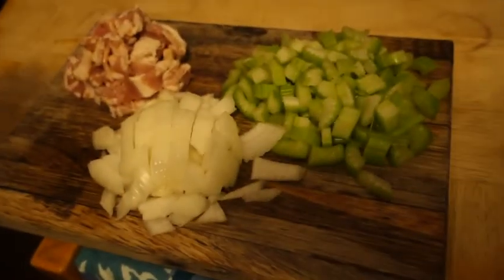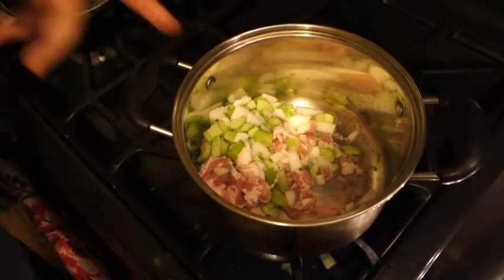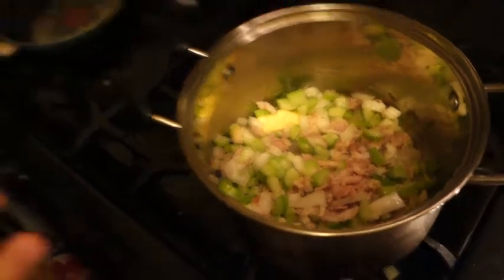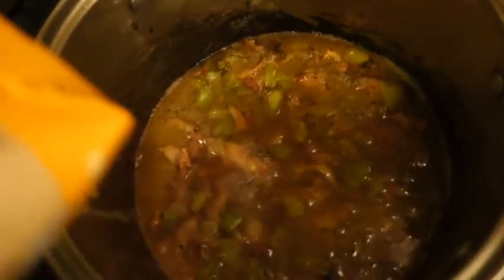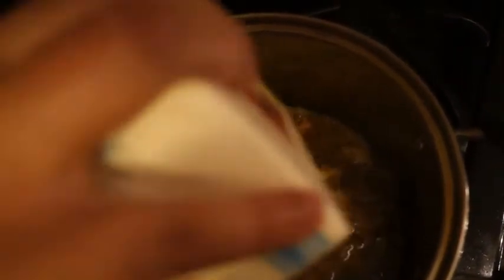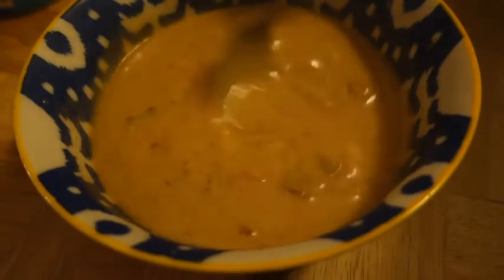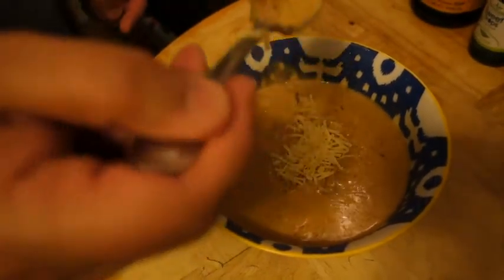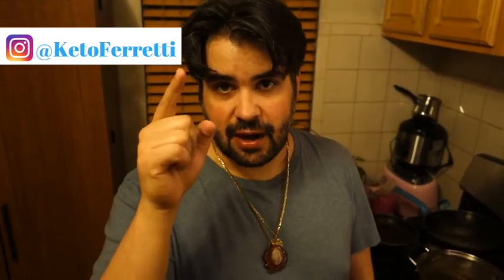The Best KETO | Bacon and Cheese Soup | Super Easy!!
To see all of my *FREE* delicious and keto-friendly food recipes, just go to instagram @KETOFERRETTI

This is the Keto version of the famous (and delicious) Canadian Cheddar and Bacon soup at Disneyworld’s Le Cellier Steakhouse located in Epcot. And yes, I know I should have my head examinated for eating soup in 95 degree weather but what the hell, I was in the mood and I’m telling you: this soup is absolutely tremendous!! Trust me, this thing is layered with tons of flavor, very little carbs, and tons of fat (which makes it super filling). Give it a shot!
RECIPE:
In a large pot on medium low heat add:
- 1/4 pound of diced uncooked bacon.
-about 2-3 celery stalks (diced)
-about 1/2 an onion
-2 tablespoons of Organic Butter (I like Kerrygold)

Continuing mixing and stirring until everything cooks together. .

When the bacon is browned and the onions are translucent it’s time to add your next ingredients. Make sure your heat isn’t too high. We want to cook this low and slow. .

Next, add 8 ounces of your favorite chicken broth or bone broth.

I like Kitchen Basic Chicken Bone Broth. .

Stir that until it begins to simmer.
Then add a 1/3 of a cup of heavy whipping cream. .

Keep stirring until it begins to bubble and simmer.
Next add 8 ounces of Canadian white Cheddar. Make sure you cut it up beforehand and add it in a little at a time. So a handful into the pot, mix and stir for a minute. Handful into the pot, min and stir, etc.
Keep stirring for a few minutes to really seal in all that flavor. Then add, just a teaspoon of Worcestershire sauce (I forgot to add in this video).
Keep letting it simmer to let the sauce thicken up. Let it cool for a minute, sit back in the air-conditioning and enjoy!😎

KITCHEN SHOPPING LIST:

BONE BROTH - of all the different ones out there, this one tastes the best in my opinion

CANADIAN CHEDDAR CHEESE

KERRY GOLD GRASS FED BUTTER

WORCESTERSHIRE SAUCE

BAMBOO CUTTING BOARD

COOKING KNIVES I USE
Video Equipment:

CAMERA - I shot this vlog on the SONY RX100 III. Which, if you're new to vlogging, I gotta say, this is a perfect video cam to get you started. Check it out

TRIPOD: Shot this video on this tripod